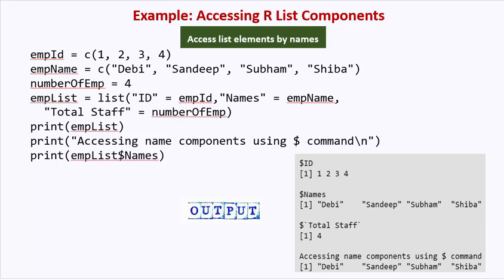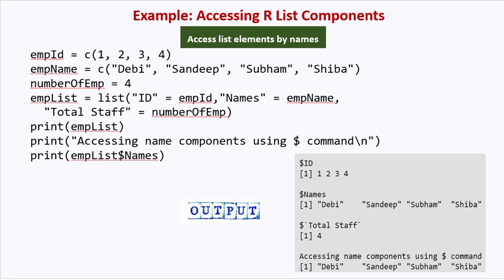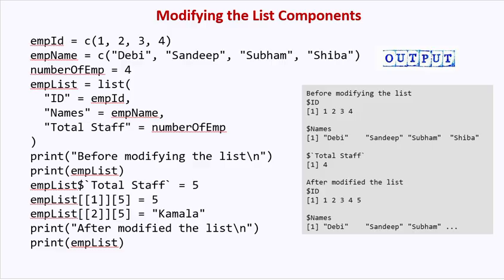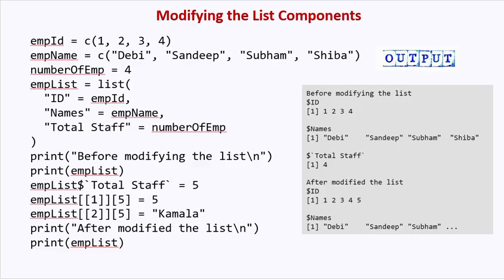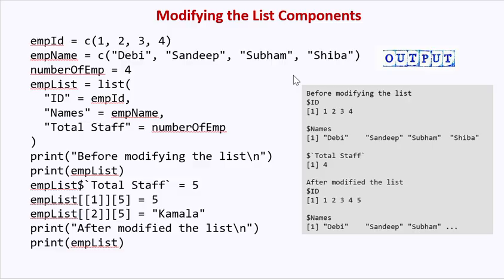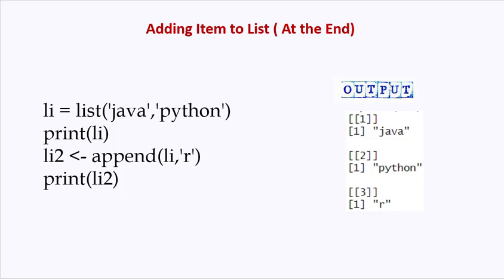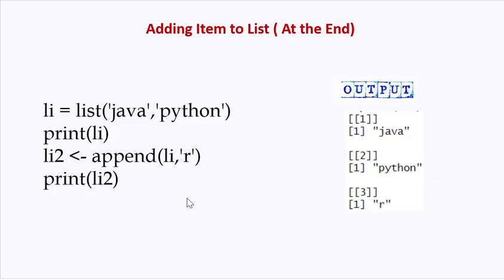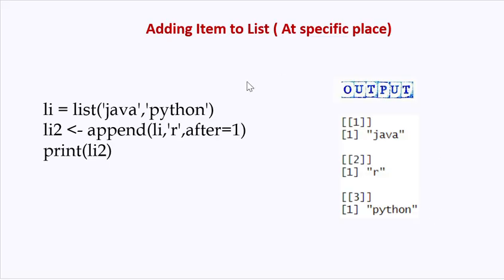List Manipulation Addition in R Programming